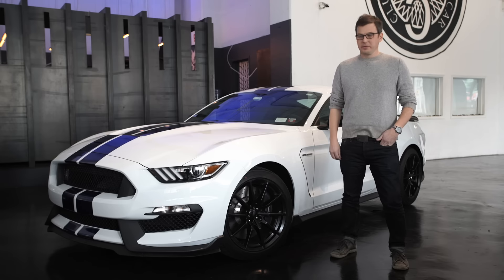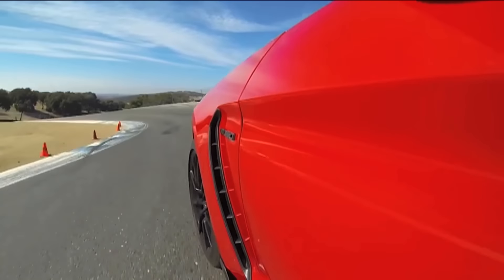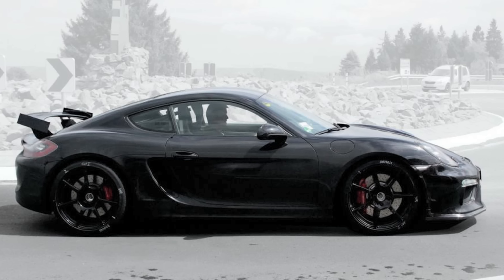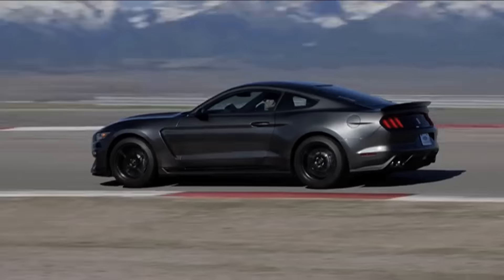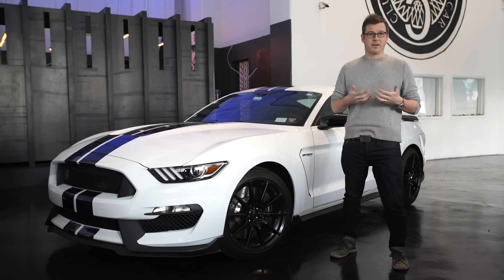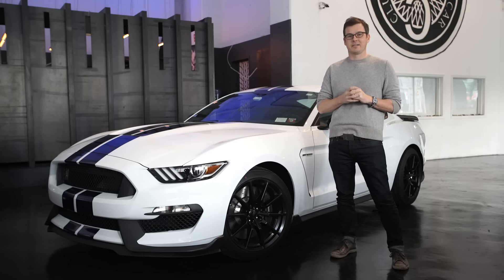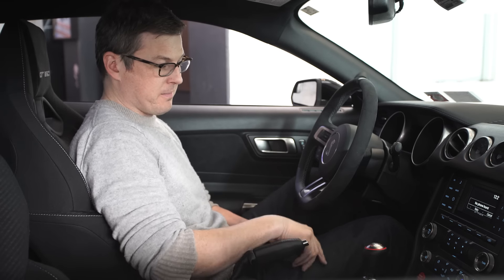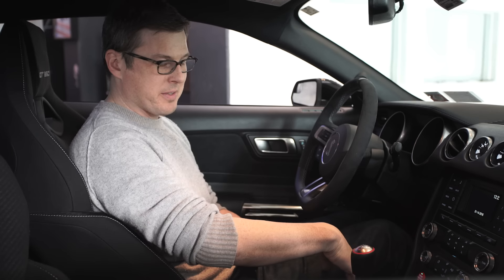DRIVE-THRU: FORD MUSTANG GT350